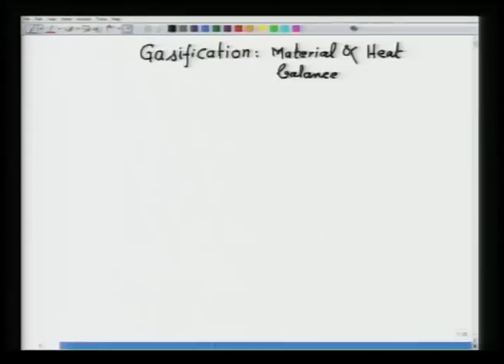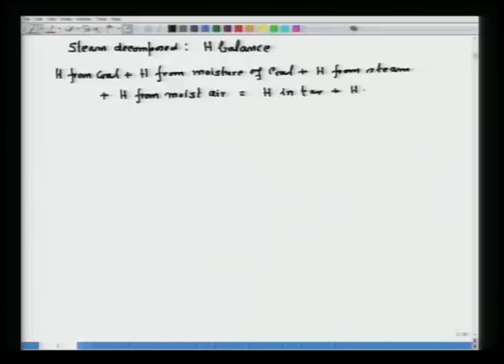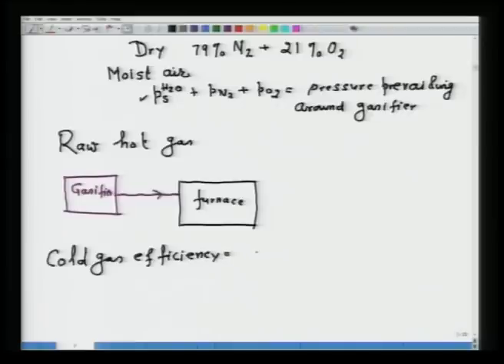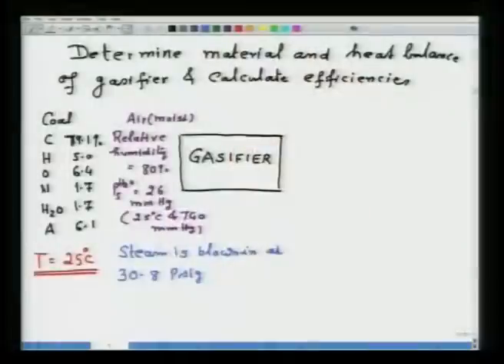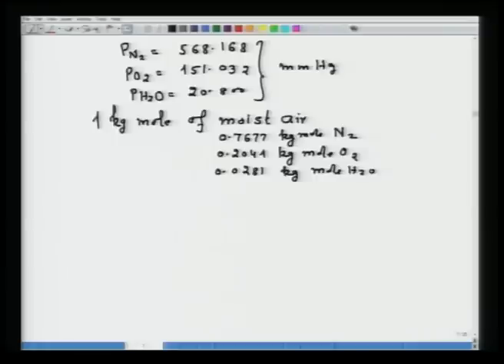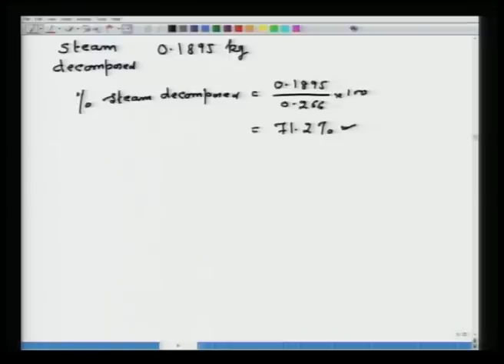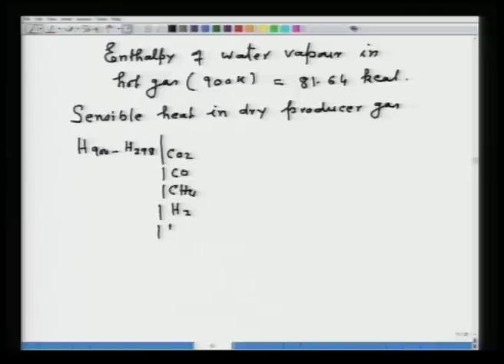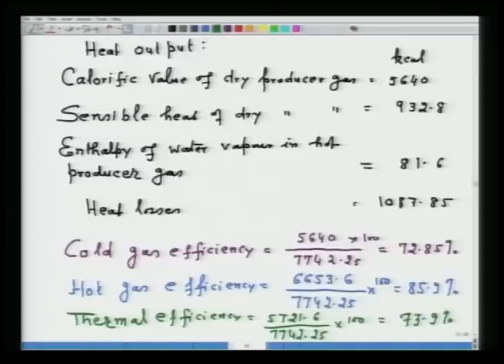Mod-01 Lec-37 Additional topic-III Material Balance in Gasification